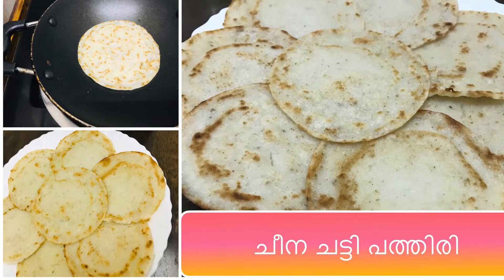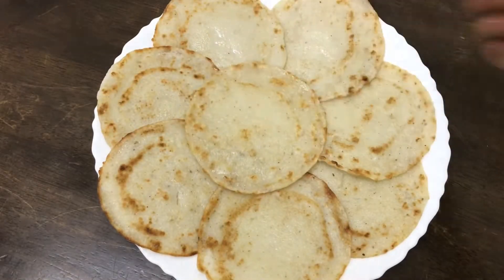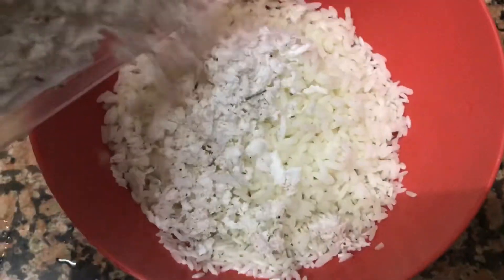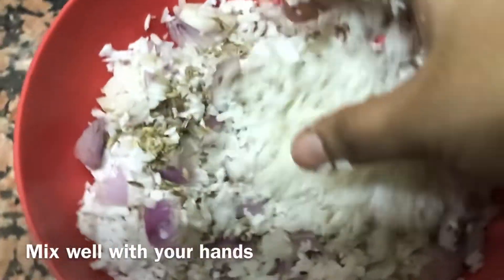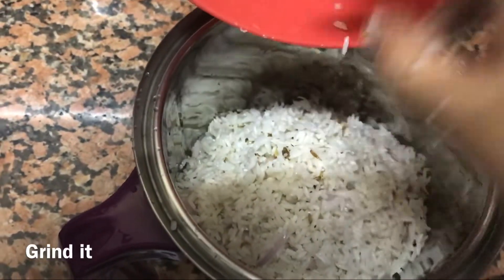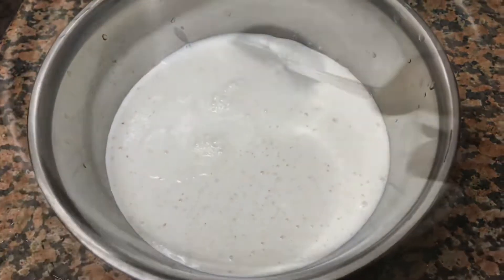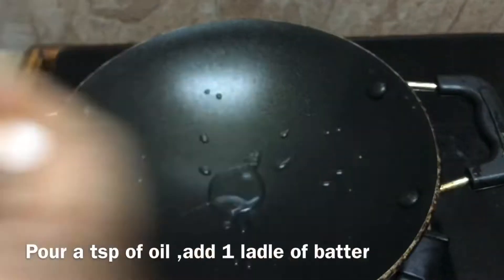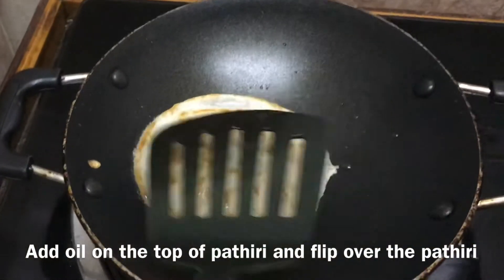ചീന ചട്ടി പത്തിരി|cheena chatti pathiri |malabar special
ചീന ചട്ടി പത്തിരി:

Ingredients:

white rice 1 1/2 cup
cooked rice 5tbsp
coconut shredded  5 tbsp
onion -1medium
fennel seeds 1 1/2 tsp
cumin seeds 1/2 tsp
water
salt
oil

Please follow the instructions as shown in below ..
Happy cooking !!